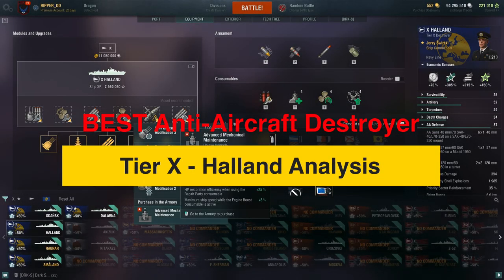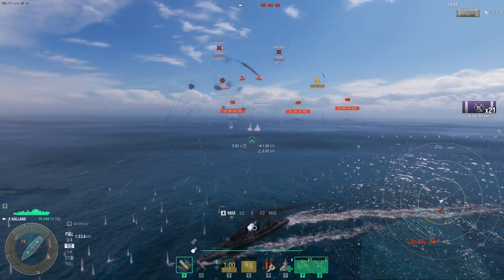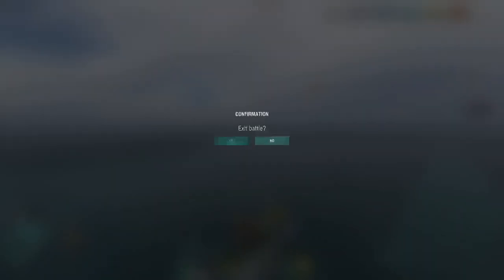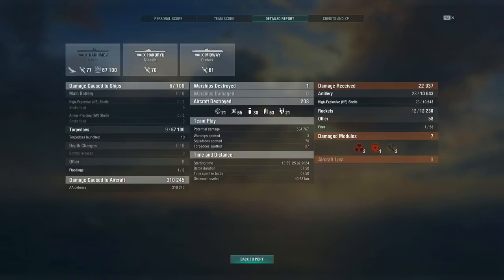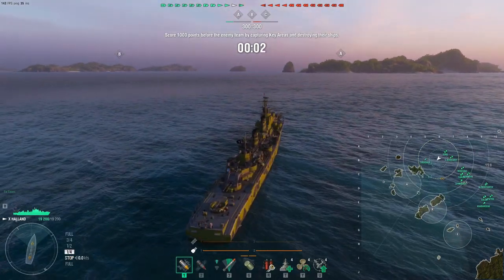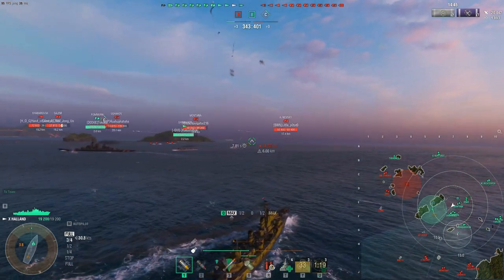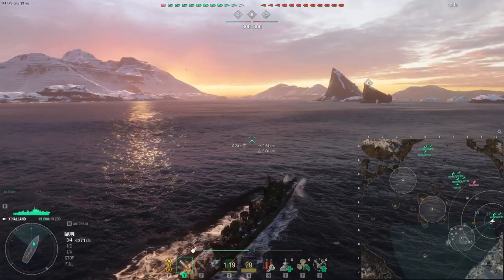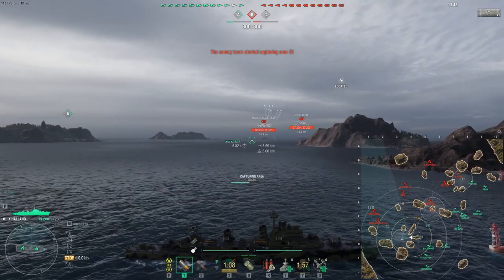Which destroyer has the best AA - Part 2 HALLAND